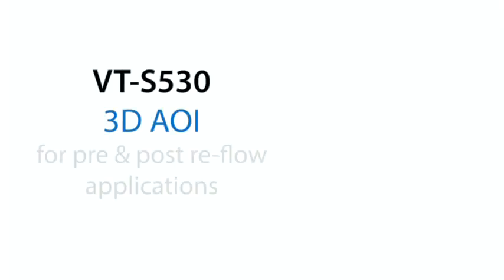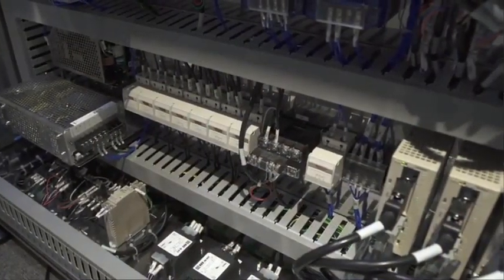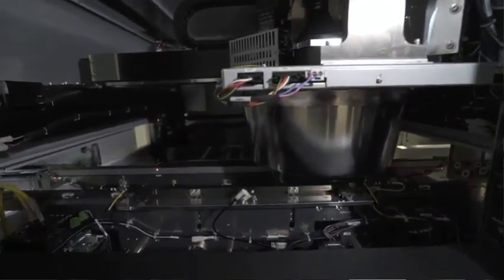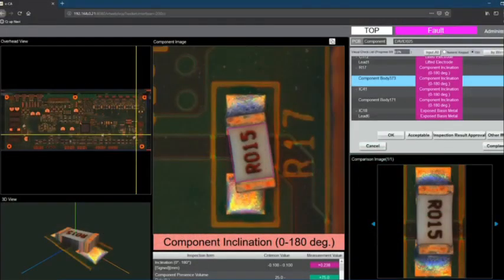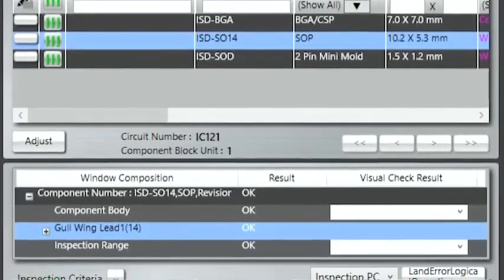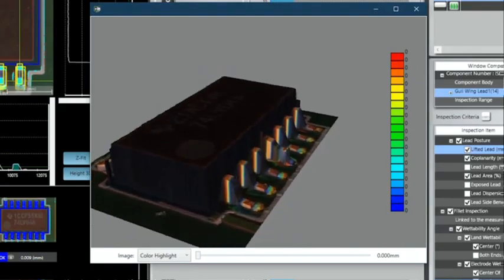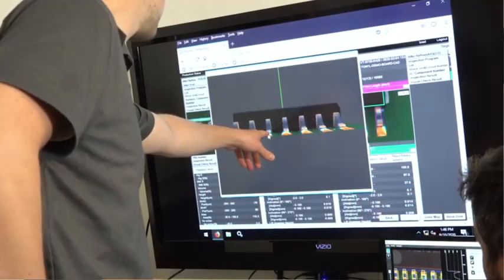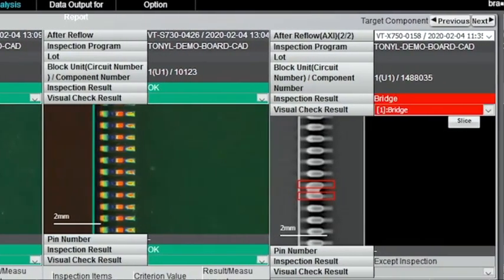Omron VT-S530 AOI Pre/Post-Reflow Machine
The VT-S530 AOI machine offers 2D and 3D automated optical inspection with Omron’s industry-leading color highlighting technology, detailed production monitoring tools, and completely offline programming and review software. Capable of performing pre or post reflow inspection, handling large format samples, and featuring an optional dual-lane configuration, the VT-S530 is designed for any production environment. Built-in 3D and 2D inspection technologies ensure every solder joint meets industrial IPC standards, while offline programming and review software minimize process interruptions.

Serving Canada for over 60 years, Proax Technologies is a leading Technical Automation Distributor, offering innovative solutions in the Automation & Robotics, Mechanical Solutions, Motion Control, Machine Safety, Industrial Controls and Pneumatics industries. We support clients through preferred in-house technical solutions and are proud to represent world-class manufacturers in the industrial automation field, allowing us to offer customers the best possible products and solutions.